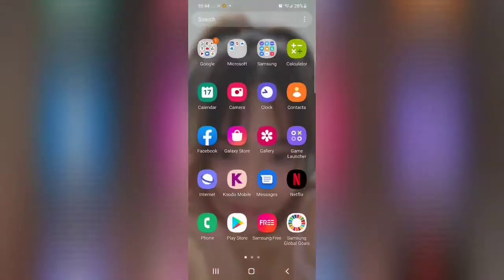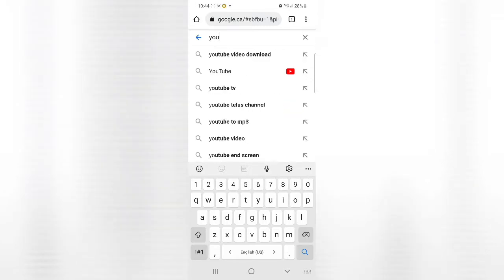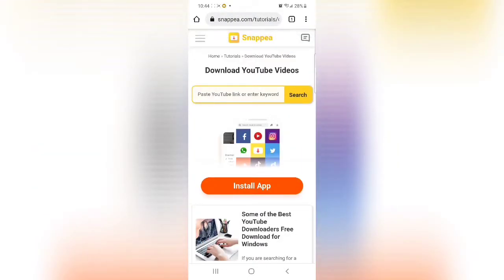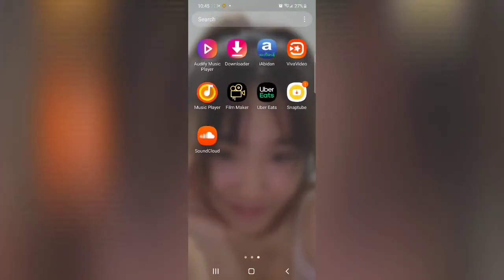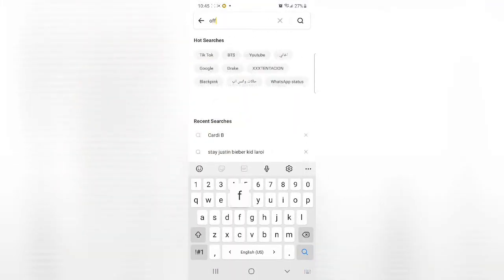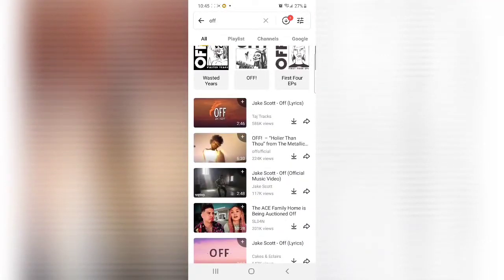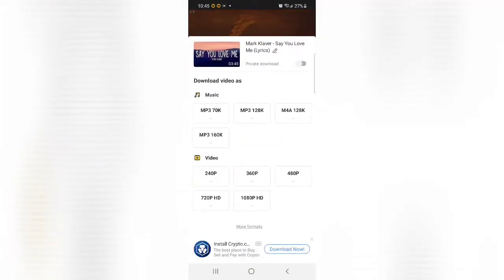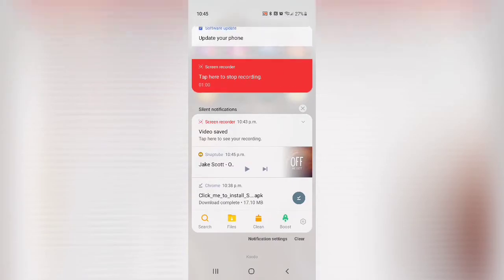How To: download youtube video with $0 cost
only for android phone